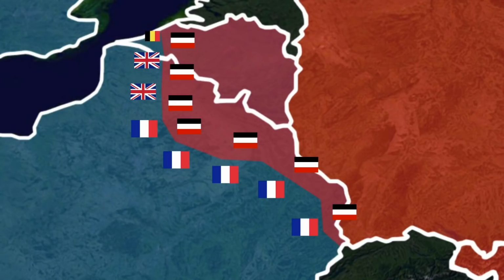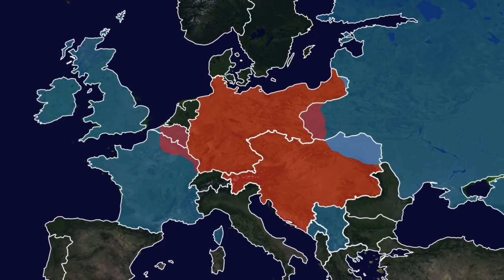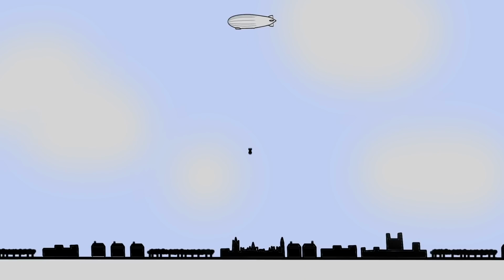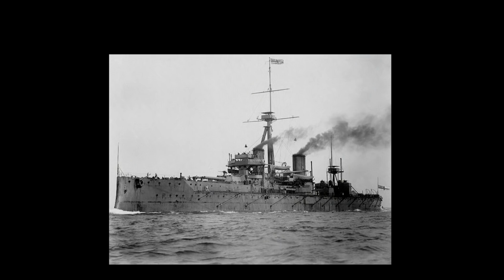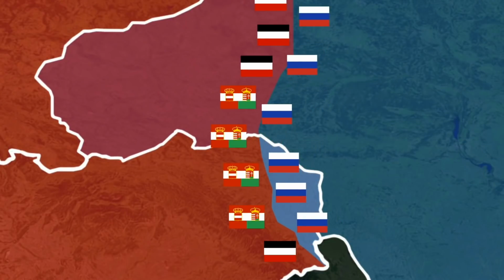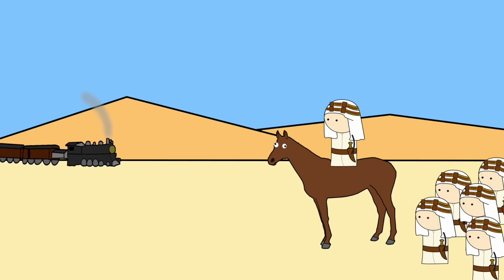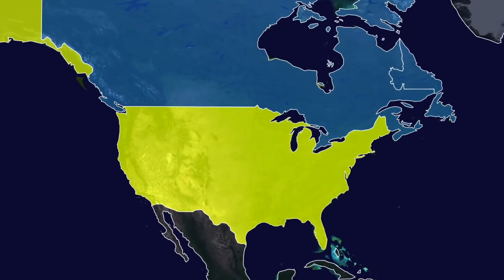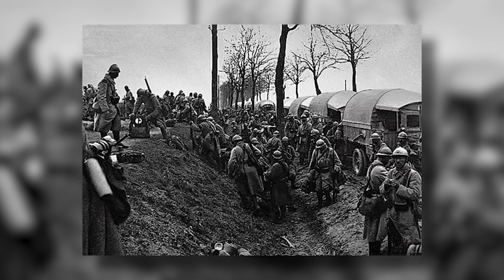Reaction to OverSimplified - WW1 (Part 2)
In this video, we'll analyze whether OverSimplified did a good job at summarizing WW1. Part 2 mostly covers the years 1915 to 1918, and the battles of Verdun and the Somme of 1916.
Military History Explained
► History Legends Store
📚 My book | The Great Veterans Project